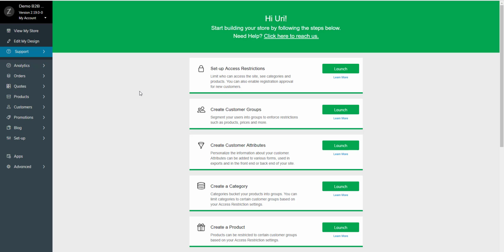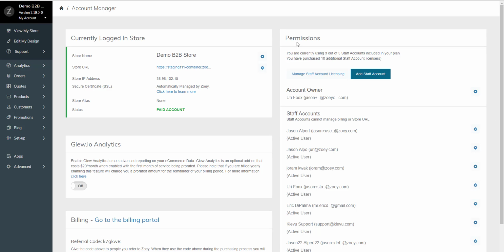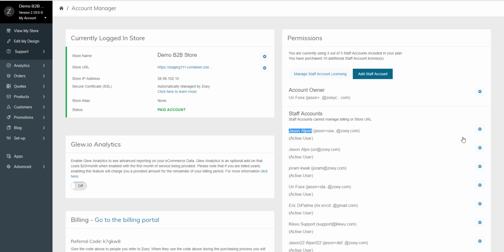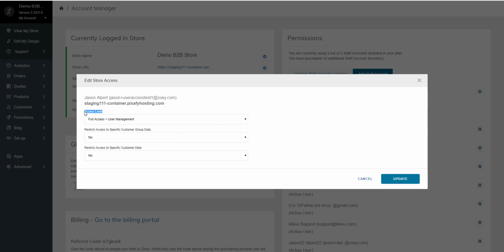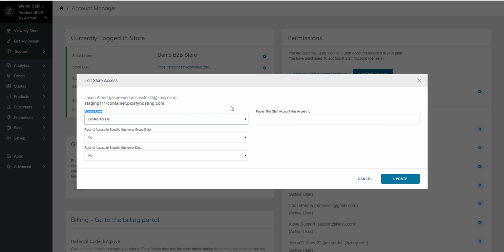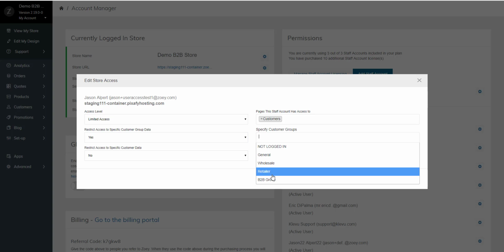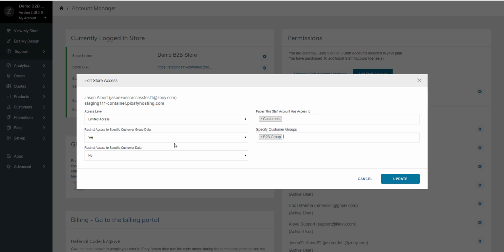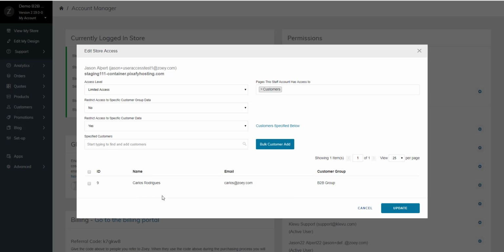Zoey Commerce Video Tutorial: Staff Account Permissions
Zoey's Staff Account permissions can allow merchants to control which accounts have access to various features, as well as on some plans which customers' and customer groups' data can be viewed. Watch this short video to see the various ways Staff Accounts can be configured to see the screens they need to work.